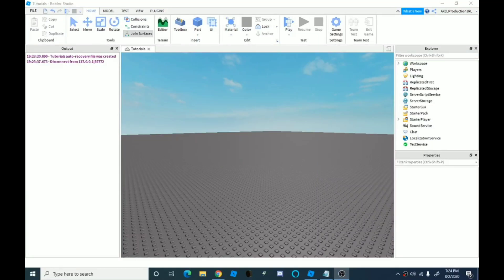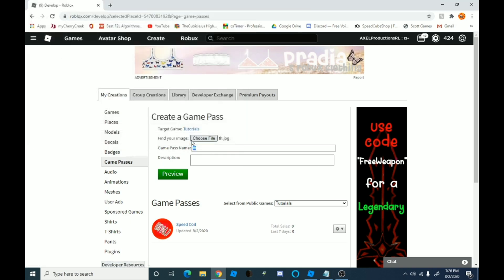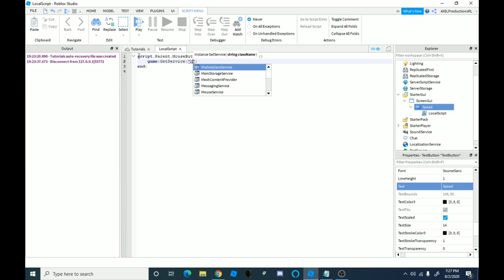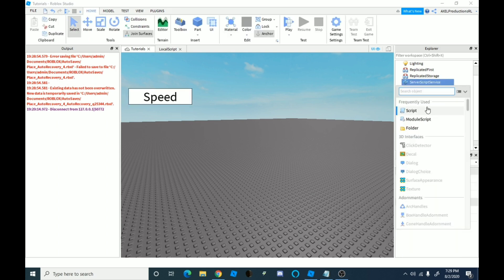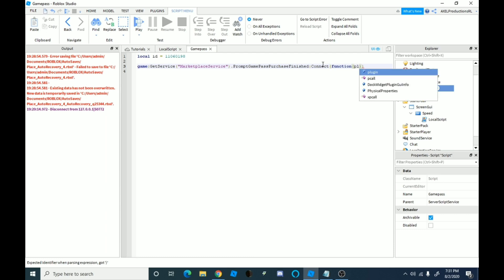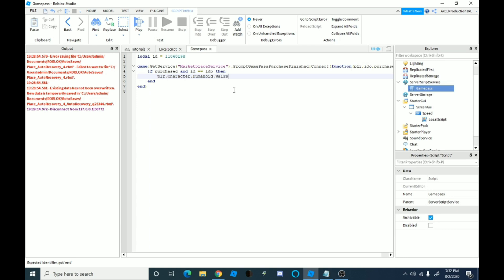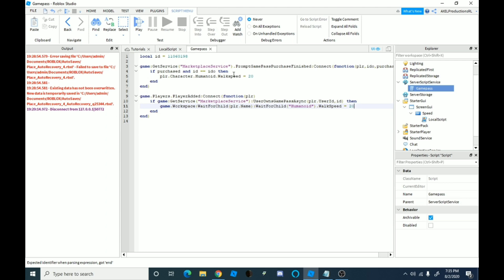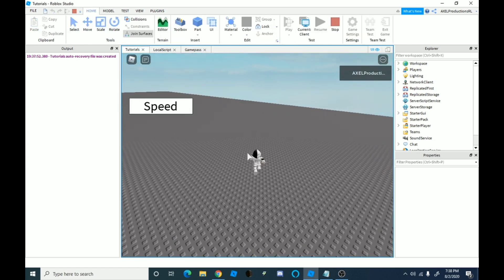How to sell gamepasses in Roblox Studio!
Here is the script:

(In your button)

local id = -- Gamepass id

script.Parent.MouseButton1Click:Connect(function()
 game:GetService("MarketplaceService"):PromptGamePassPurchase(game.Players.LocalPlayer,id)
end)

game:GetService("MarketplaceService").PromptGamePassPurchaseFinished:Connect(function(plr,ido,purchased)
 if purchased and id == ido then
  plr.Character.Humanoid.WalkSpeed = 50
 end
end)

game.Players.PlayerAdded:Connect(function(plr)
 if game:GetService("MarketplaceService"):UserOwnsGamePassAsync(plr.UserId,id) then
  game.Workspace:WaitForChild(plr.Name):WaitForChild("Humanoid").WalkSpeed = 50
 end
end)

You can customize the script to do whatever you want.